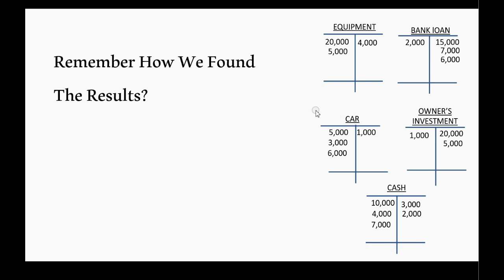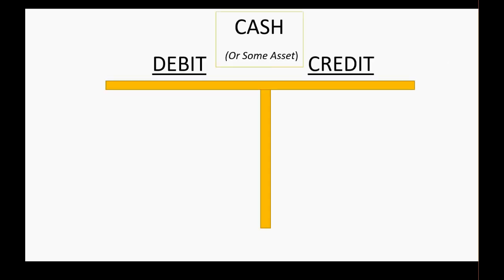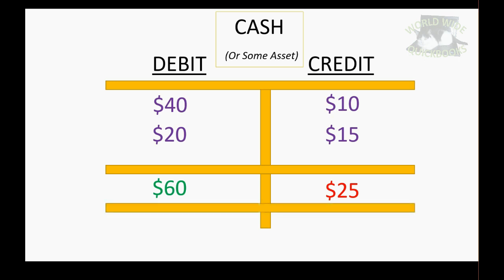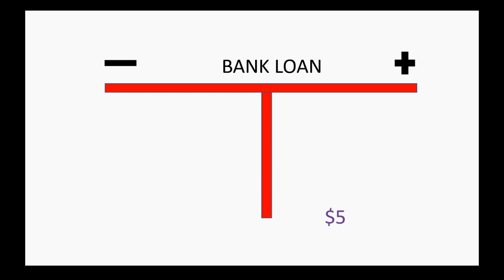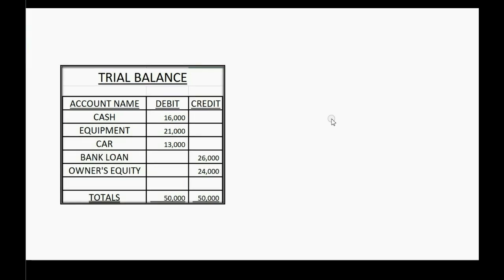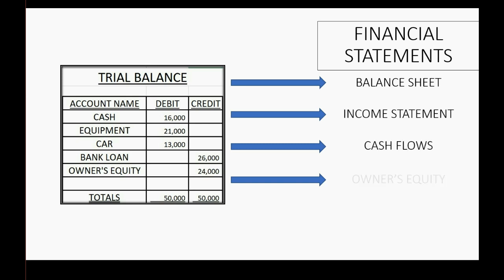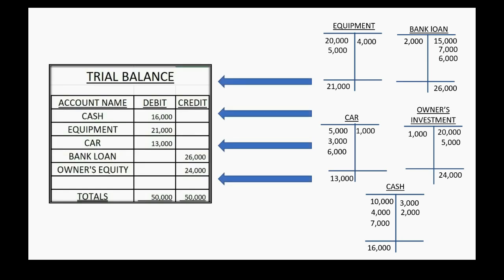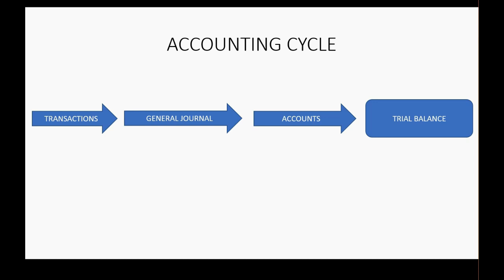What IsThe Accounting Cycle With Journal Entries, General Ledger And Statements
How does the accounting cycle work? This old school accounting tutorial will show you what happens at the end of the accounting cycle? In the days before the computer, transactions were recorded in the journal during the month. Then, the end of month accounting requires that you post from the journal to the general ledger. If you use T accounts, then you would foot the T accounts and find the ending balance of each account in the general ledger. Then you would make a trial balance form the ending balance of each account. From the results in the trial balance, you would then make the formal financial statements.
Accounting Classes For Slow Learners - For Kids Who Can Do It

Want Accounting lessons for slow learners? This Basic accounting video series is the best possible introduction to accounting. If you choose to watch the full accounting tutorials playlist that this video is a part of, then you will get the clearest possible explanation of basic accounting concepts and can easily master accounting 101 ideas. These remedial accounting classes are exactly what you need. You will learn enough accounting knowledge and skill to be able to do anything in QuickBooks that requires basic accounting understanding. You only need basic start-up accounting to begin learning QuickBooks. So, watch the full playlist here and you will be able to make debits and credits with the best of them!!

Learn The Kindergarten QuickBooks Course (to easy… )

QuickBooks Online Crash Course………

QuickBooks Desktop Crash Course…